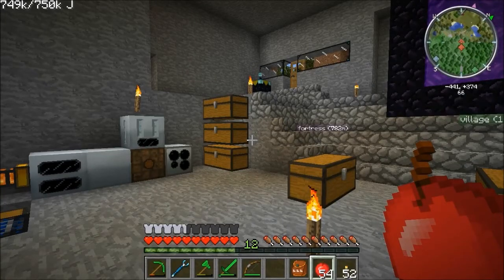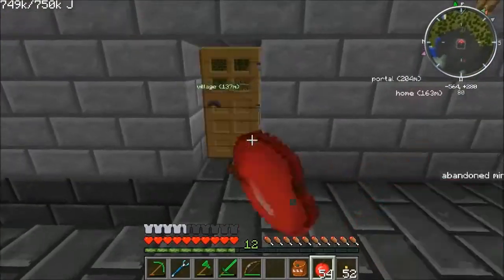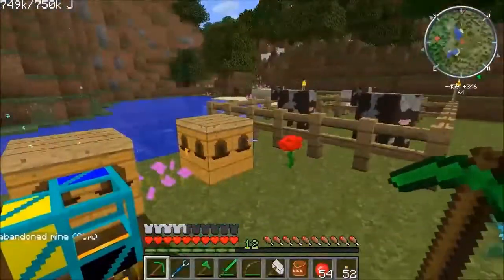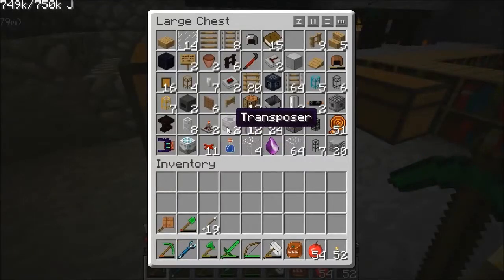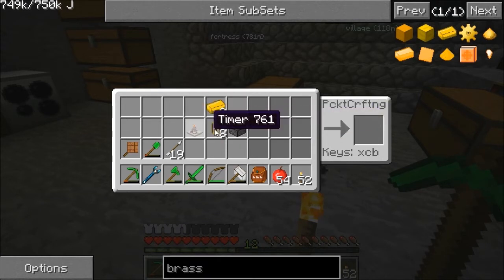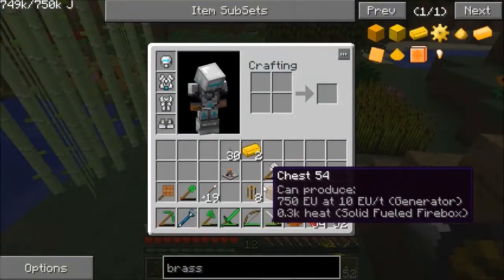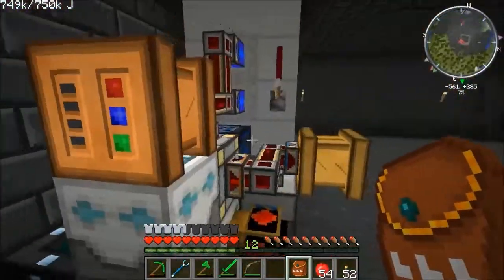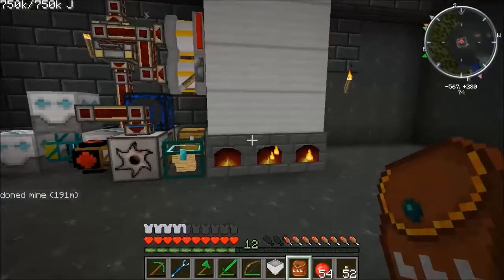Feed The Beast Beginner's Guide Episode 18 ultimate (v1.0.2)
A bit of bee stuff and a MFR wheat farm!